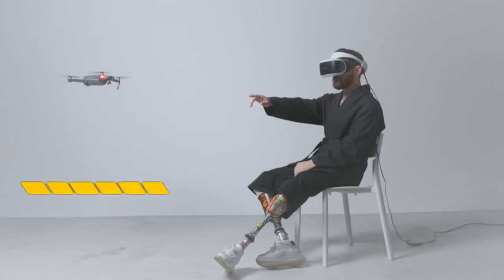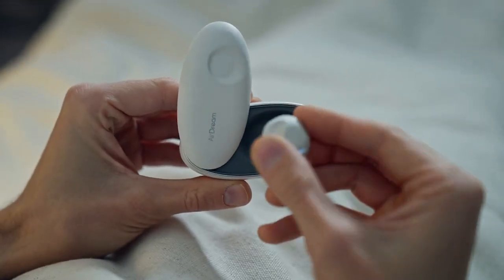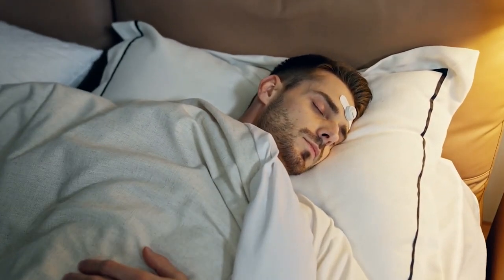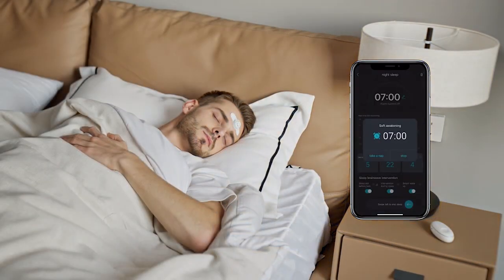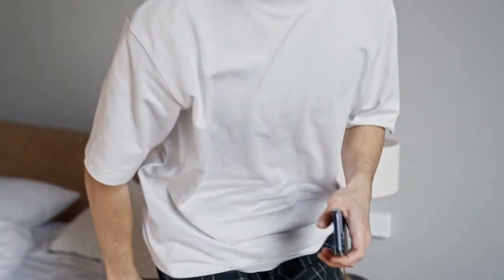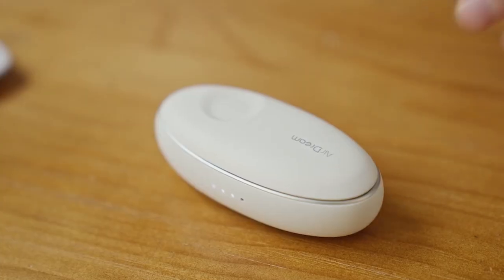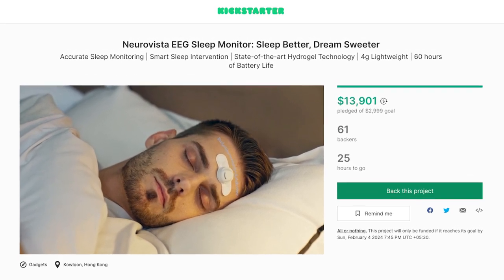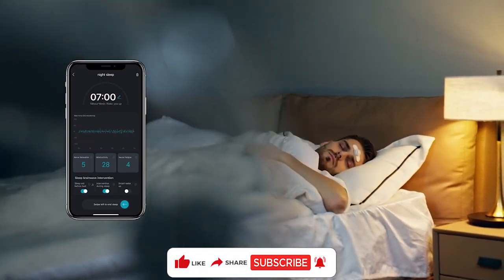Neurovista EEG Sleep Monitor | Elevate Your Sleep Experience | Enventions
Experience better sleep with the Neurovista EEG Sleep Monitor! Accurate sleep monitoring, smart interventions, and state-of-the-art hydrogel tech for ultimate comfort. Weighing just 4g with an impressive 60-hour battery life.

If you find any of your copyrighted material in this video, please leave us a message.